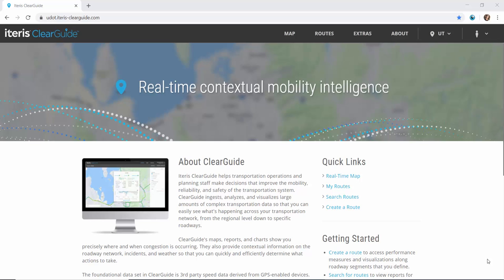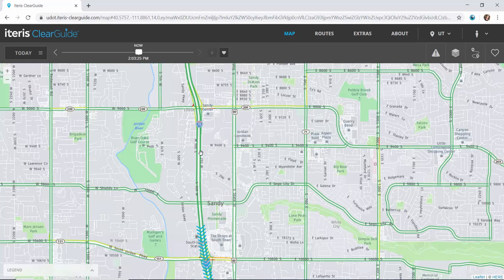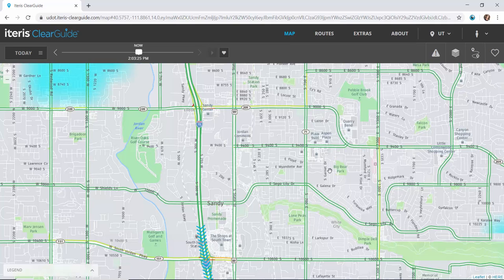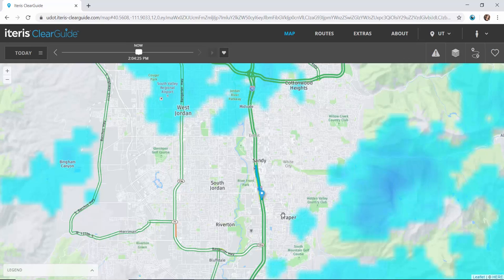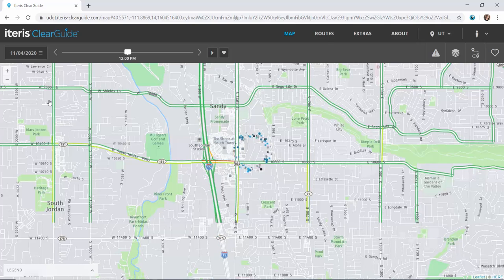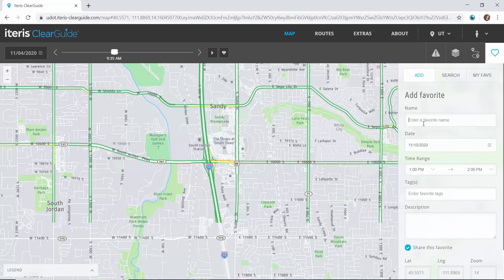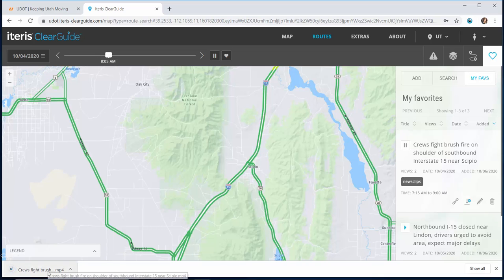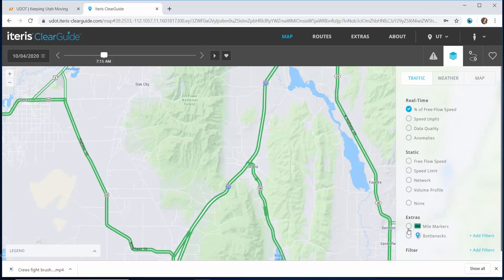Clearguide Traffic Probe Data Basics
An introduction to UDOT's probe data and the basics to using the map feature in Clearguide.